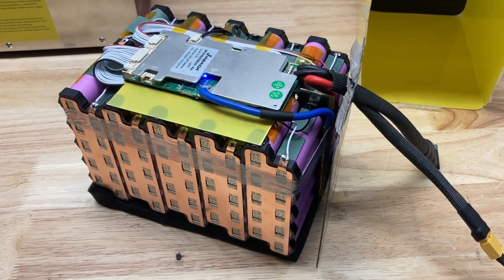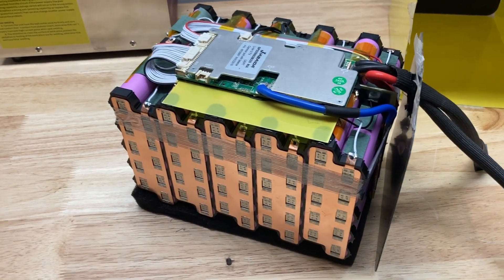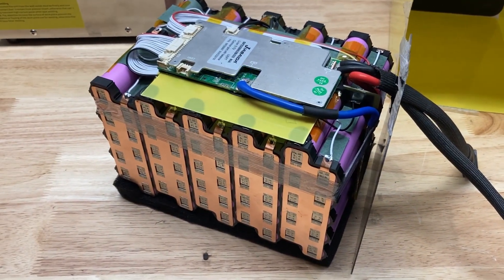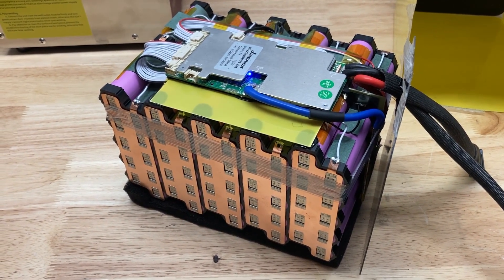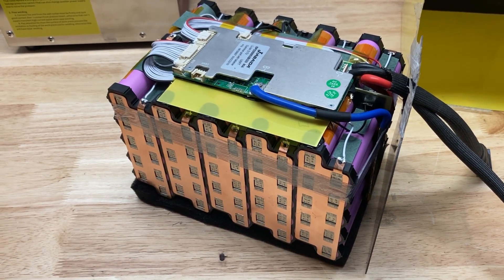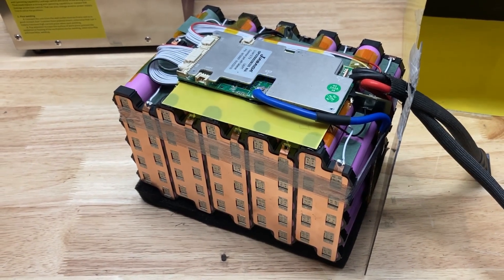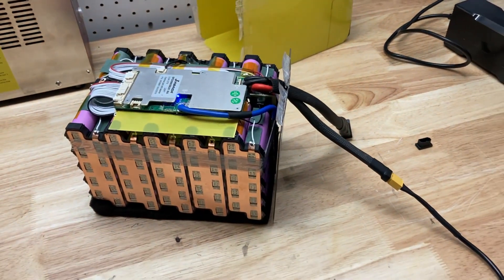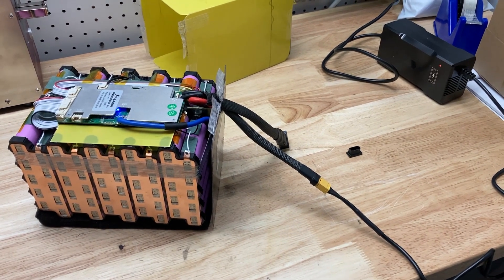JBD BMS will not charge or discharge